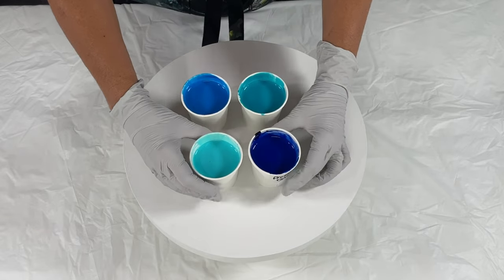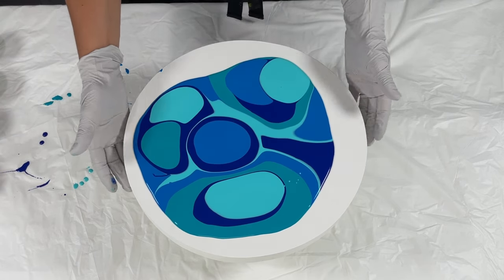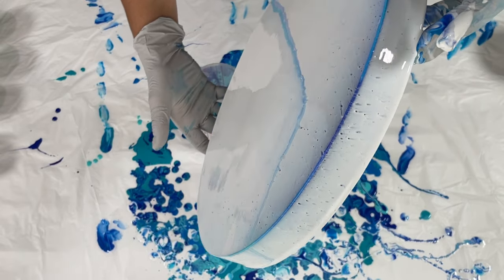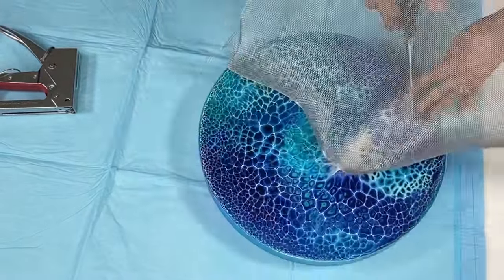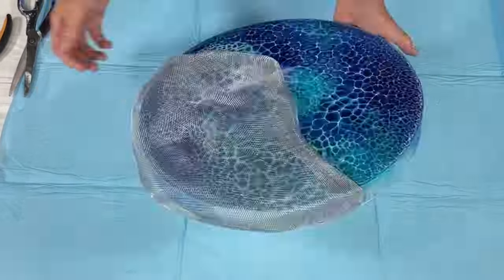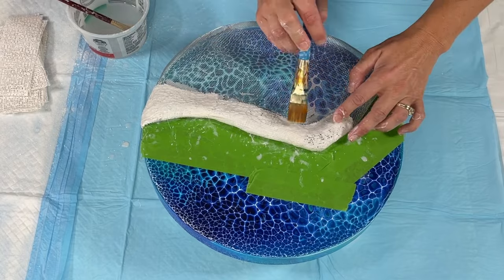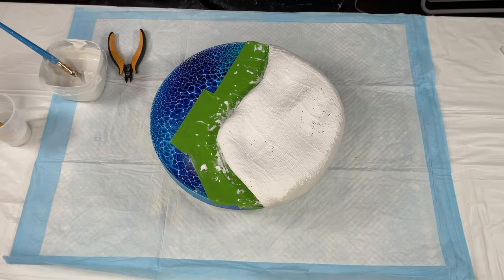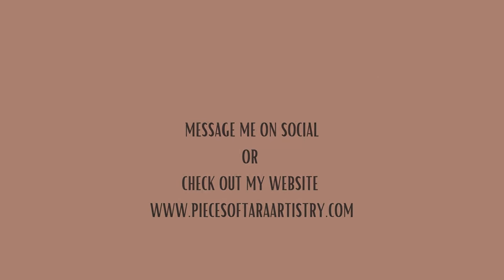Ocean Inspired Pearl Pour & Structural Wave | HOW TO COMBINE TEXTURE AND STRUCTURE WITH FLUID ART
Hello everyone! Today I will be will be sharing with you the pearl cell technique mixed with textural art using an ocean inspired theme!  This is something that I have wanted to do for quite some time so I'm super excited to have tried it and to share it with you. I have learned lot and will be sharing with you some more info in some upcoming videos of what I learned and what I would do differently.  I just have to say...this was such an enjoyable project to work on and I'm really looking forward to combining these techniques in the future again.

👉 fluid-art.co is where you can buy all these amazing TLP pigments & art supplies (including the most extensive list of Amsterdam paints in North America).  They are an amazing company.  I wouldn't recommend them if I didn't believe in them, their product and their spectacular customer service.

If you would like to see how I mix these paints for pearl cells, I do have many paint mixing videos on my channel, some listed below, so please check them out if you are new to my channel. I read and respond to every single comment.

Materials I used in this demonstration:
1 - 14" Wood Round
Tri-Art Liquid: Manganese Blue Hue, Prussian Blue Hue, Cobalt Teal, Phthalo Turquoise Light
Krylon Flat White Spray Paint

NEW COLOR PEARL CELL RECIPE:
3 Parts Flood Floetrol - US
2 Parts Behr 7300 Satin Enamel - untinted
1-2 Parts paint of choice (or .5 part fluid paint)
1.5 Parts Golden Color Pouring Medium Gloss

Pouring Medium for PUDDLE/POUR OVER/DUTCH POUR paints:
50% Floetrol 50% Golden GAC 800 (or Golden Color Pouring Medium Gloss)